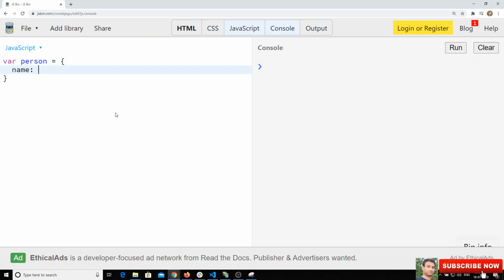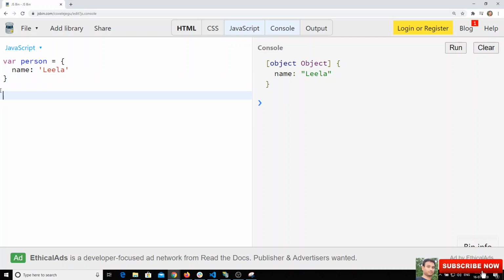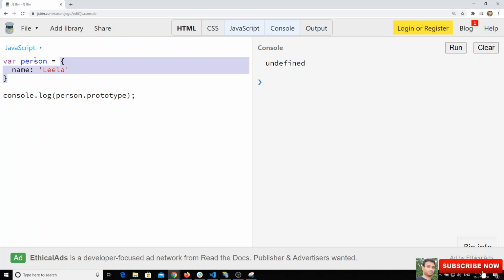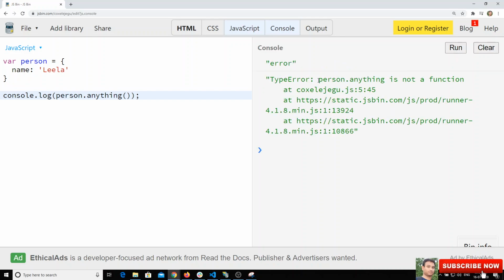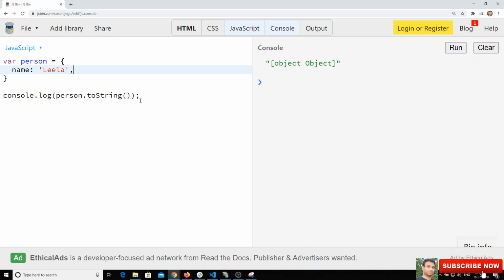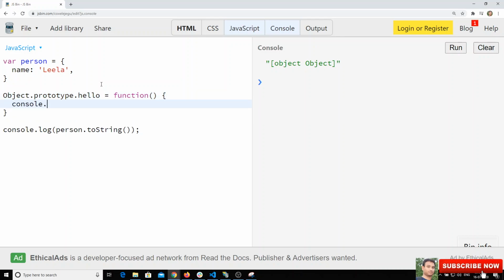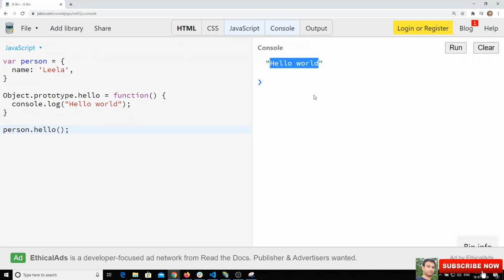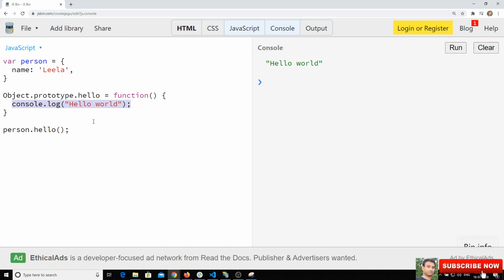31. Object Prototypes. Introduction of prototypes in Javascript objects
HI friends

In this video, we will see ho we create prototypes in objects. What is the use of using prototypes in javascript